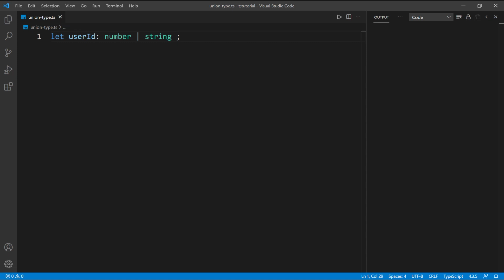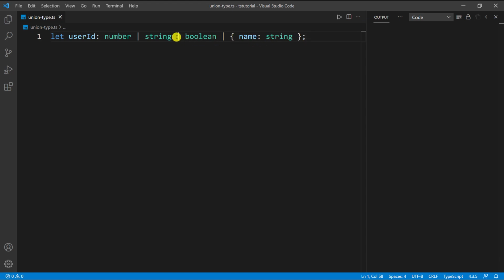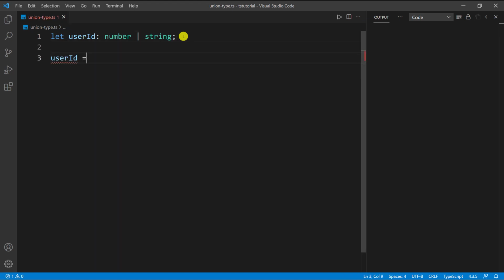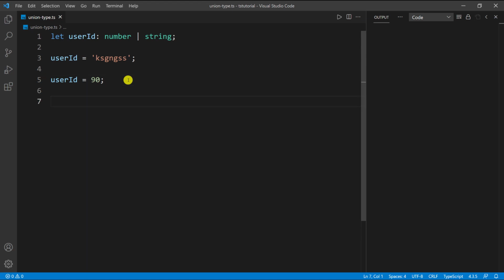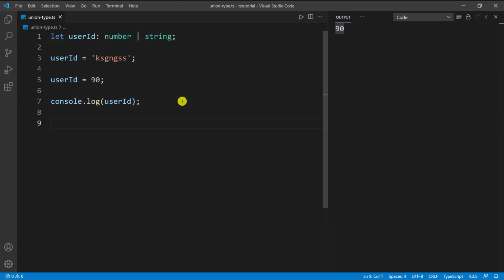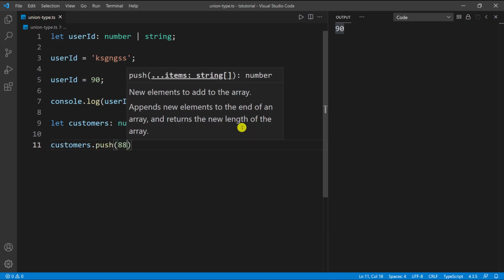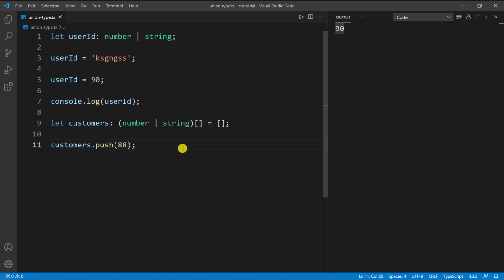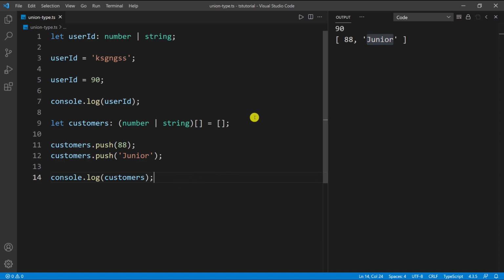Learn TypeScript and Build an API - Part 14